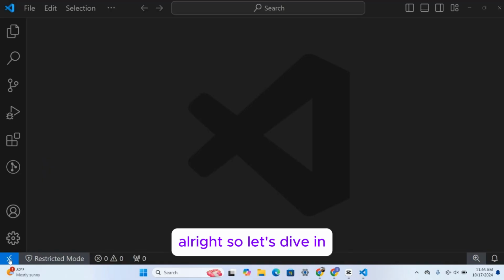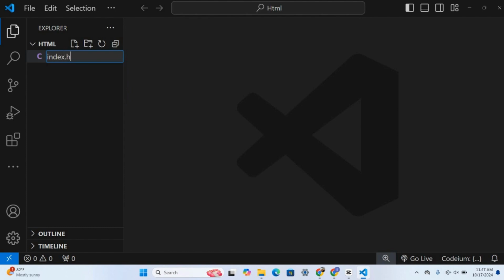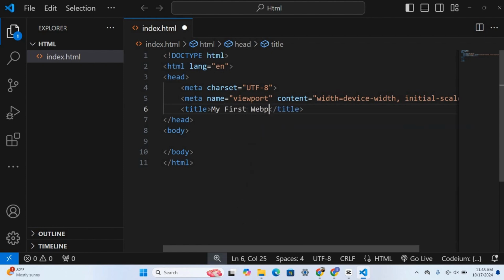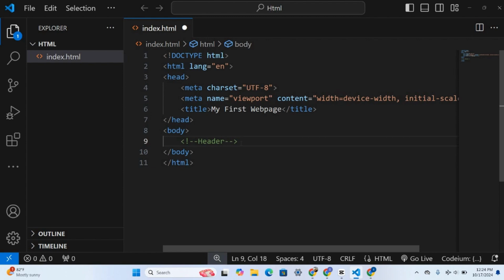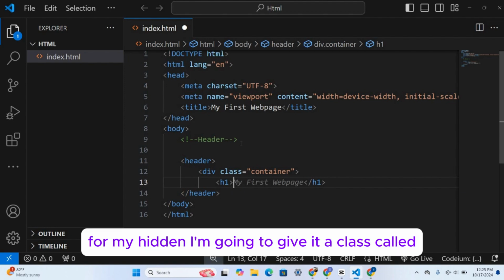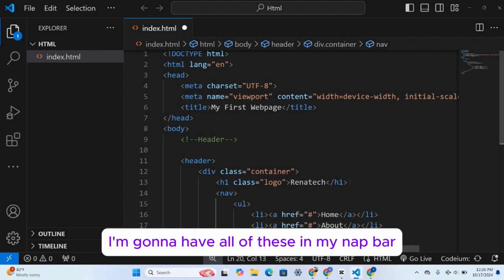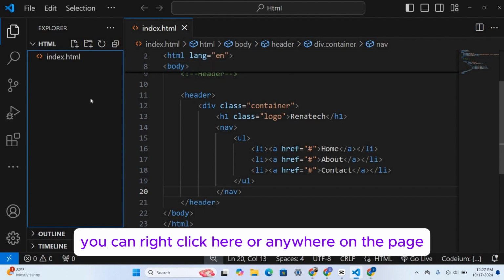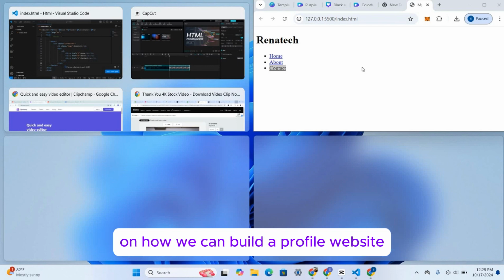The Shocking Truth About HTML You Never Knew, Create your first web page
Start your web development career with HTML! 🌐  This beginner-friendly tutorial covers the essentials.

💡 Why HTML?
It's the foundation for every website.
Essential skill for front-end web developers.
Easy to learn, even for absolute beginners.

👉 This tutorial is perfect for you if:
You dream of a career in web development.
You want to build your own website.
You're curious about how the internet works.